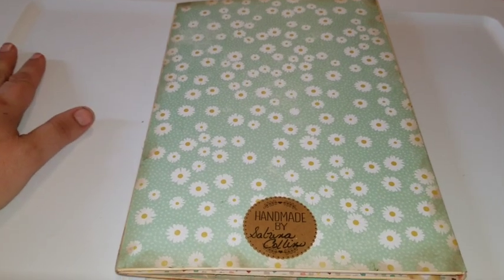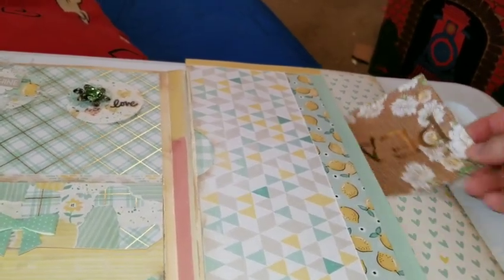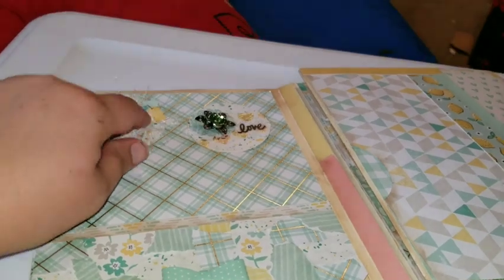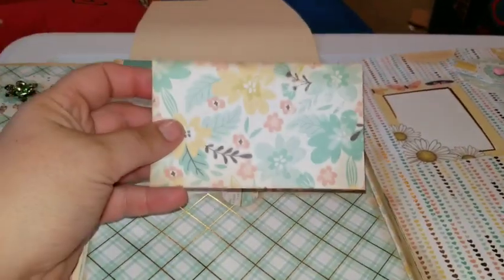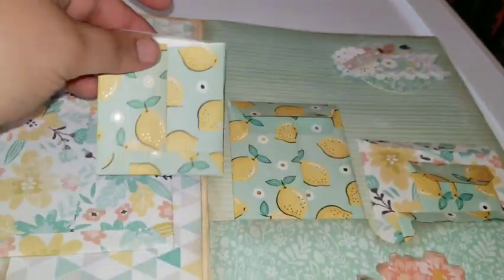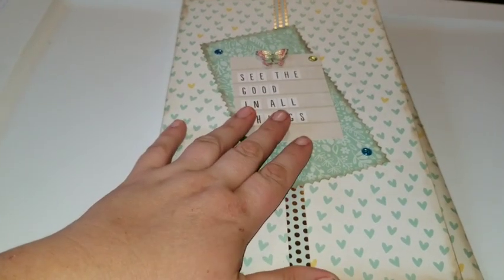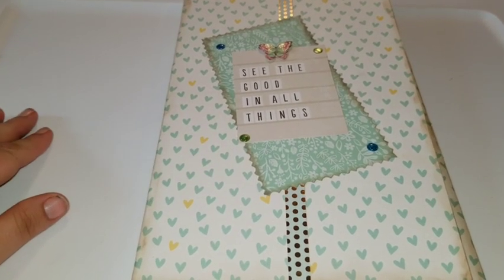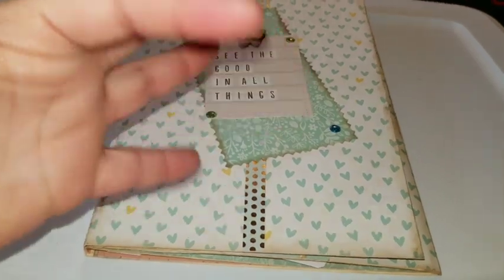VR for Tah's hauls and things challenge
hello YouTube family.  Tahls haul and things is have a stay at home challenge.  Here is what I made. I hope you will suppost her challenge.  I will link her channel.

if you would like to contact zack or myself me, for a swap or happy mail here is the information